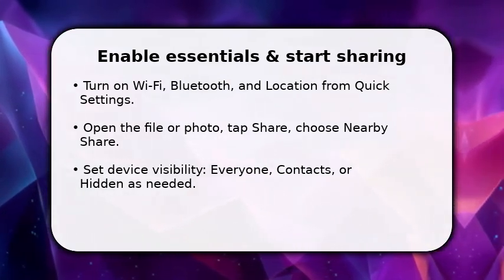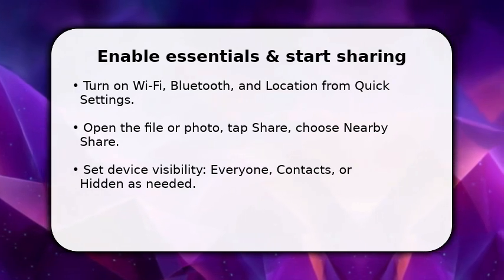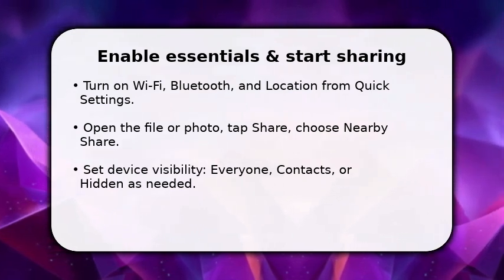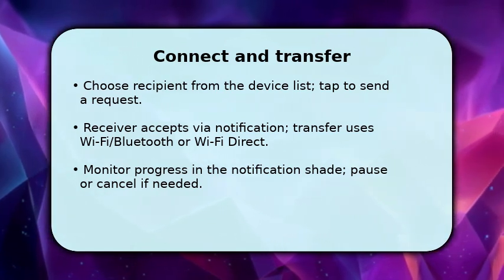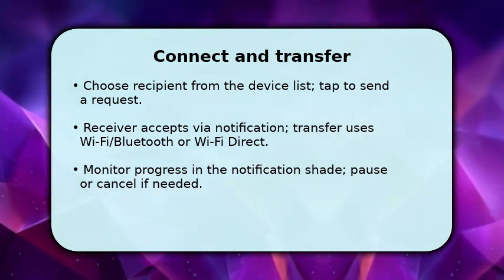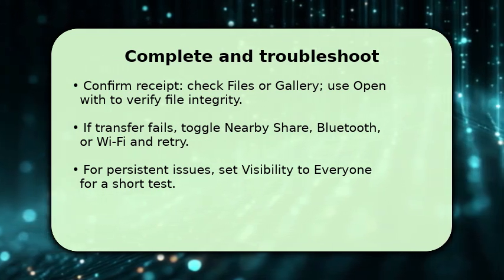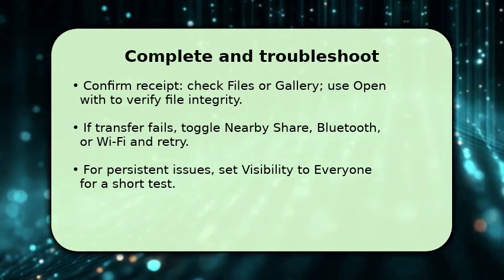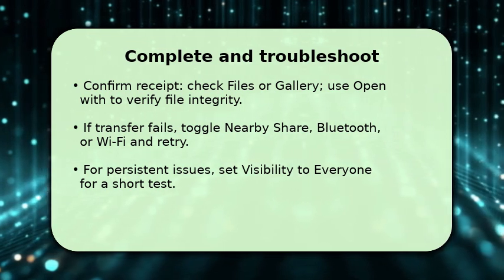How to Use Nearby Share Samsung - Step by Step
Learn the ins and outs of Samsung' extranet feature with our comprehensive guide on Nearby Share. Discover how to easily share files, photos, videos, contacts, locations, Wi-Fi passwords, payment details, and more directly between your devices using Bluetooth or NFC technology.